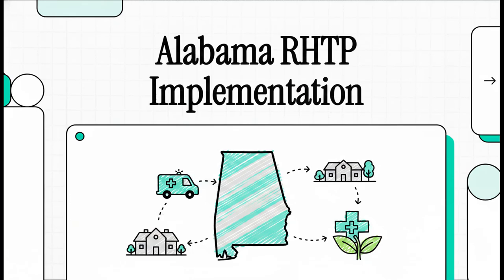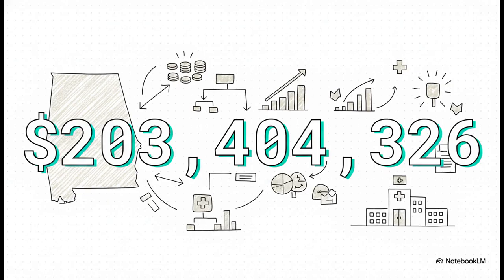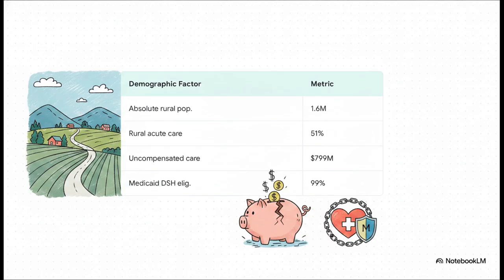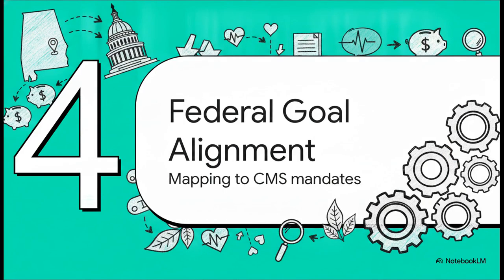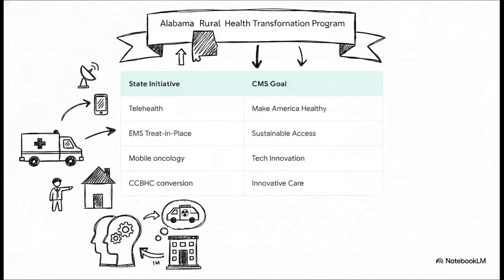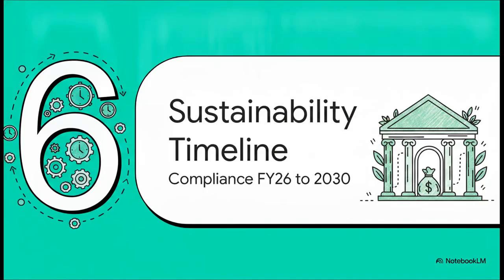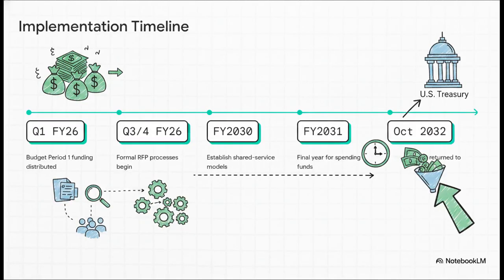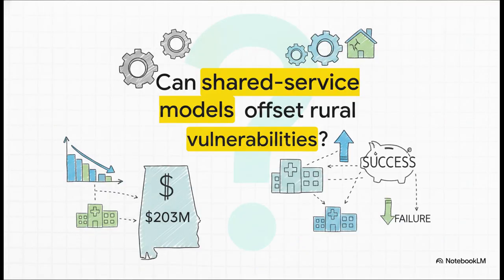Alabama RHTP Implementation Explainer, June 15, 2026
The Big Picture: Regionalization and “Hub” Models

Alabama’s statewide strategy moves beyond short-term stabilization toward long-term system redesign. The state has identified 11 interrelated initiatives, 10 of which are launching in Year 1. The core of this strategy is the establishment of Regional Referral Center Hubs. These hubs—often led by larger regional hospitals or health systems—will serve as central resource points for smaller rural providers, offering shared services in IT, cybersecurity, and specialty telehealth consultations. This model is designed to improve clinical capacity while allowing independent rural providers to maintain their autonomy.

Drill Down: Priority Initiatives and Spending

Alabama has allocated its $203.4 million Year 1 budget across ten active categories, with the Community Medicine Initiative deferred until Year 2. Key spending areas include:

Collaborative EHR, IT, and Cybersecurity ($31.6M Year 1): Focuses on modernizing infrastructure and integrating Electronic Health Records (EHR) with the Alabama One Health Record (ALOHR).

Rural Health Initiative ($60.9M Year 1): The primary vehicle for deploying tele-stroke, tele-behavioral health, and remote patient monitoring services.

Rural Workforce Initiative ($60.9M Year 1): Funds Graduate Medical Education (GME) expansion, remote EMT training, and relocation incentives for practitioners, dentists, and dental hygienists.

Maternal and Fetal Health ($7.1M Year 1): Specifically addresses the closure of rural labor and delivery units by deploying telerobotic ultrasound and emergency L&D stabilization carts.

Procurement and RFP Specifics

ADECA is utilizing a competitive subaward process to distribute funds. Unlike traditional grant programs that may require up-front liquidity, Alabama is operating a modified reimbursement model. Subrecipients must go through a formal procurement process and select a vendor; once an invoice is received, the state can draw down federal funds to pay the vendor directly, provided the cost is incurred and approved.

Key Procurement Deadlines:

Portal Launch: The application portal went live June 1, 2026.

NOFO Release: The first batch of Notices of Funding Opportunity (NOFOs) dropped the first week of June.

Application Deadline: Initial applications for the first five initiatives are due June 26, 2026.

Award Notifications: The first round of award notices is scheduled for July 17, 2026.

Up-to-the-Minute Advice for Providers and Vendors

1. The “Teeth” of the 5-Year Commitment: Any individual receiving recruitment incentives or free training through the Workforce Initiative is subject to a mandatory five-year rural service commitment. Providers must have internal controls to track this, as CMS reserves the right to recoup funds if the service requirement is not fulfilled.

2. Strict Infrastructure Caps: While targeted renovations are allowable, they are capped at 20% of the state’s total award. New construction is strictly prohibited. Vendors should ensure that any proposed facility upgrades are “minor alterations” that do not materially increase the property value beyond specific federal thresholds.

3. EHR Replacement Limitations: Funding for replacing an existing HITECH-certified EHR system is capped at 5%. However, upgrades, new modules, and interfaces (such as those needed for health information exchange connectivity) are not subject to this 5% cap and are encouraged.

4. Administrative Compliance: Subrecipients are subject to the same 10% administrative cost cap as the state. This 10% limit includes both direct and indirect administrative expenses. Providers must explicitly show that these costs remain within the threshold in their budget narratives.

5. Documentation Readiness: Applicants must have an active SAM.gov registration and a Unique Entity Identifier (UEI). ADECA also requires a Certificate of Existence from the Alabama Secretary of State dated within 30 days of the application.